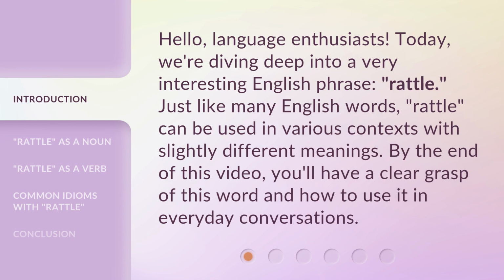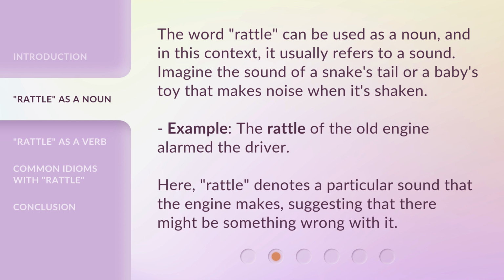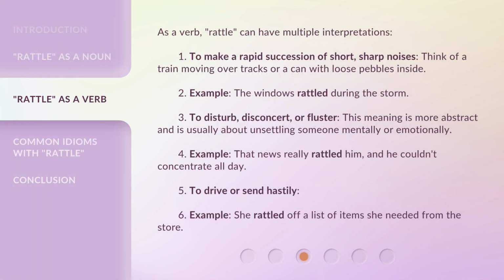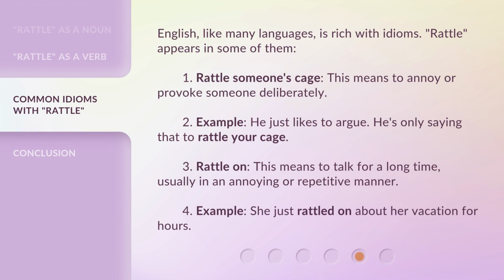Understanding the Phrase "Rattle"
Cracking the Code: Decoding the Phrase 'Rattle' • Unravel the mystery behind the phrase 'rattle' as we dive deep into its origins, meanings, and usage. Discover the fascinating history and learn how to use this intriguing expression effectively in your everyday conversations.

00:00 • Introduction - Understanding the Phrase "Rattle"
00:30 • "Rattle" as a Noun
00:59 • "Rattle" as a Verb
01:56 • Common Idioms with "Rattle"